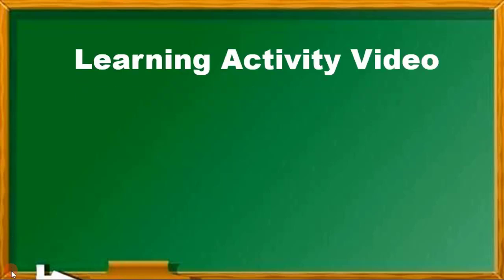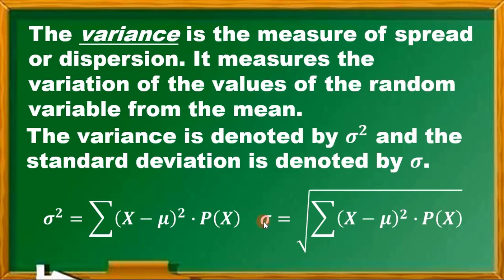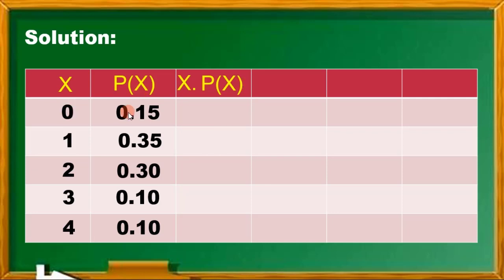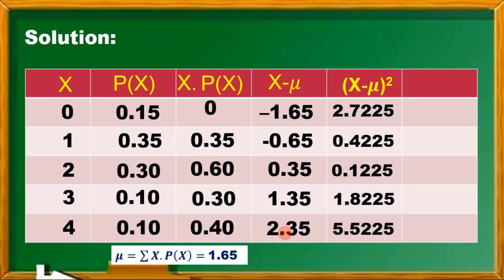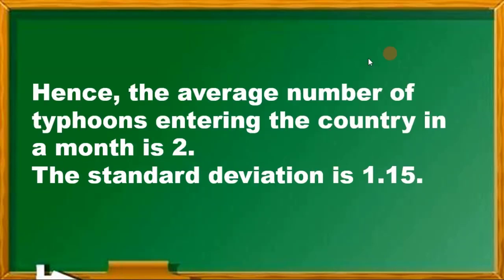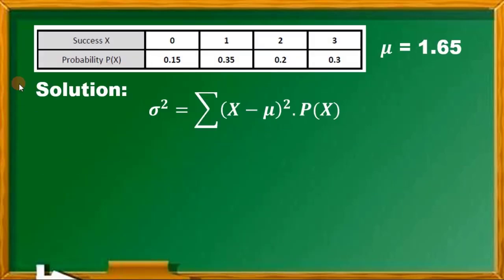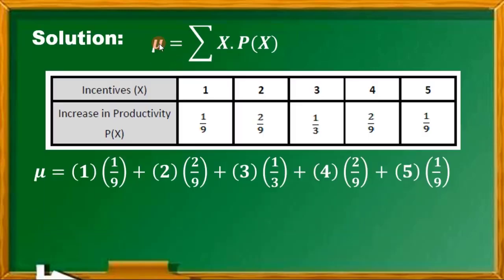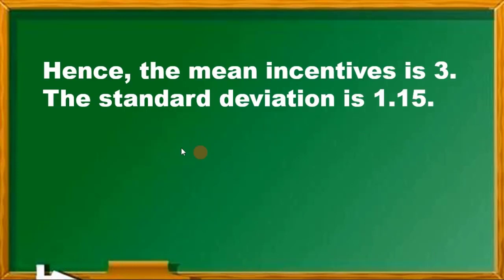The Mean and Variance of a Discrete Random Variable, Statistics and Probability - Qtr 3 Week 2-C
Senior High School Statistics and Probability
The learner calculates the mean and variance of a discrete random variable.
Quarter 3 Week 2-C